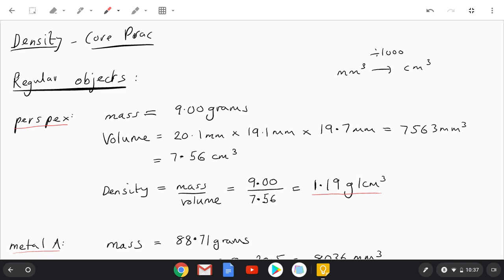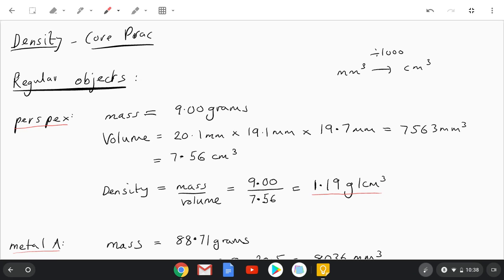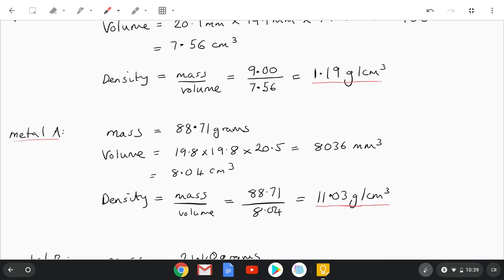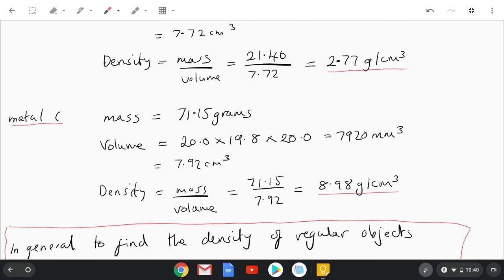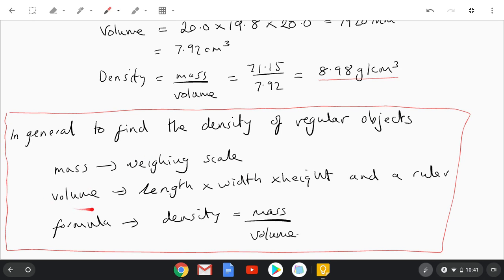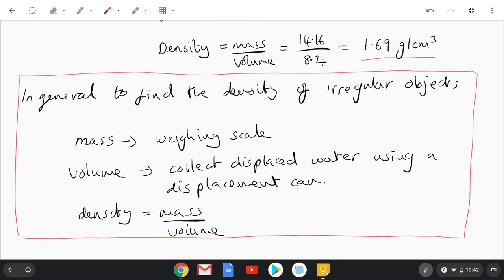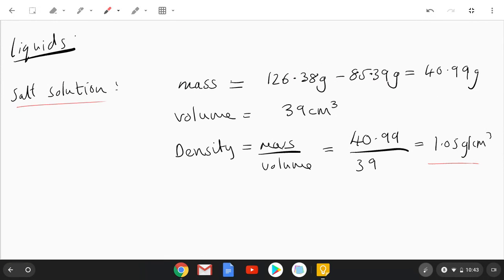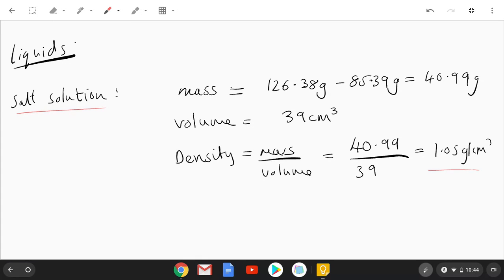Density core prac answers